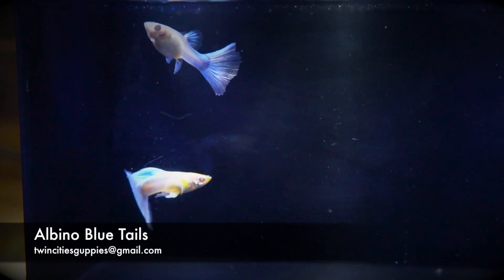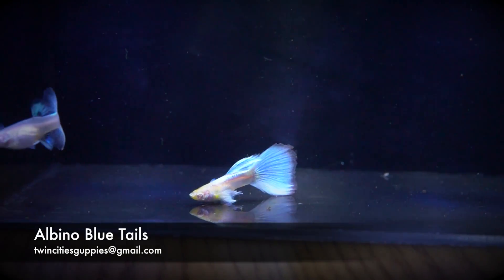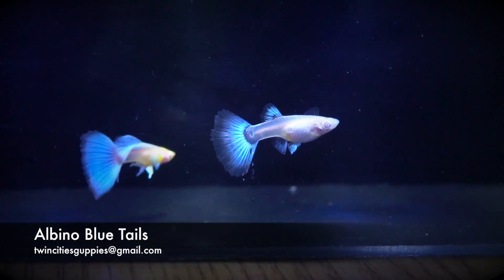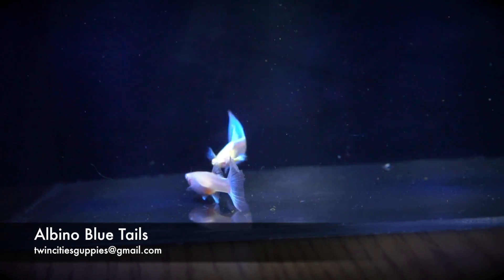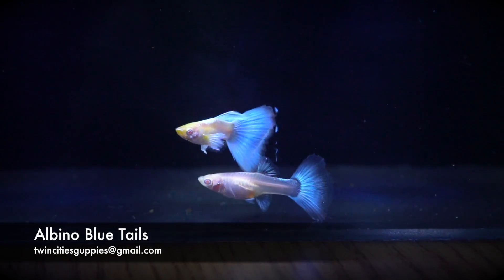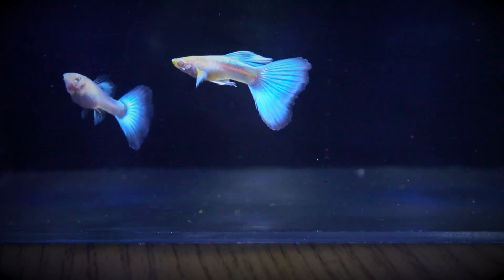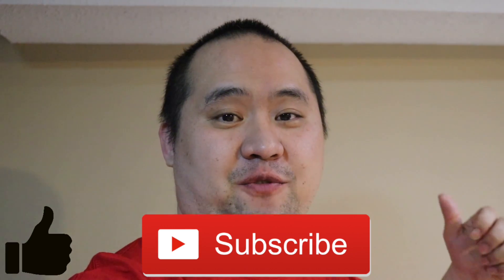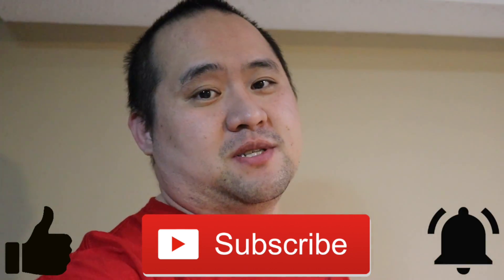Species Spotlight : Albino Blue Tail Guppies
In this weeks spotlight we take a look at the beautiful Albino Blue Tail guppiy.  They have the classic red eyes of an albino and a light blue tail that glows under the light. They are become one of my favorite fish in my fish room.